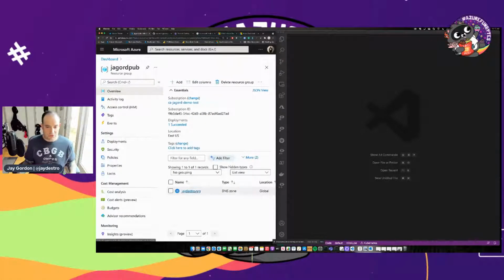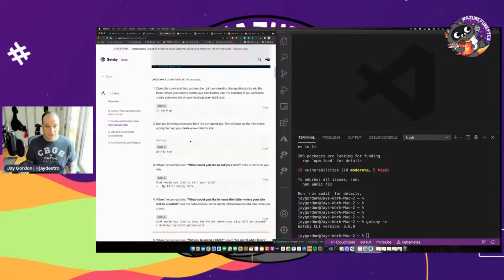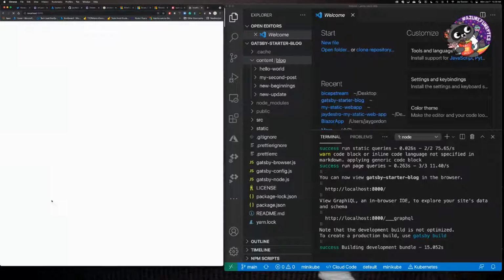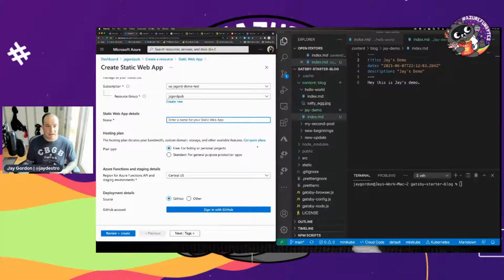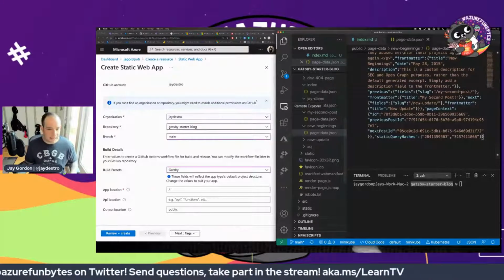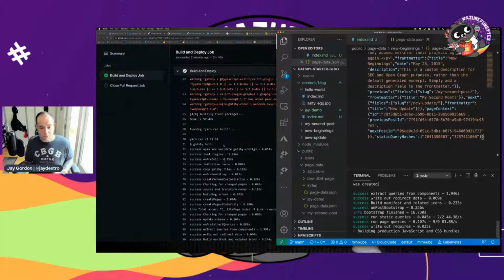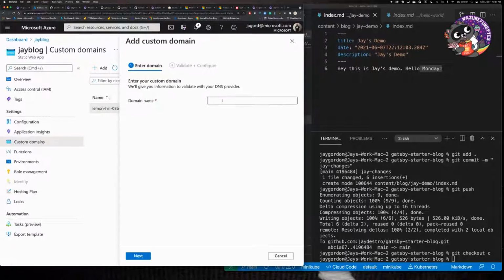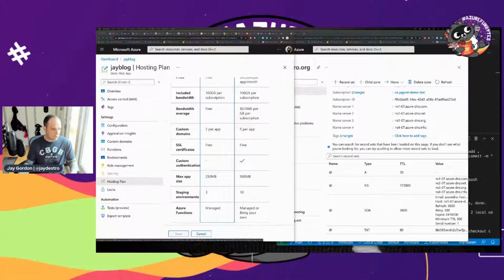AzureFunBytes - Speeding up your Static Web Apps with Azure and GitHub Actions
Azure Static Web Apps recently went GA.  This free service gives you a full CI/CD pipeline using GitHub Actions without writing the YAML yourself.  Let's work together.

Useful Docs:

What is Azure Static Web Apps?
Add an API to Azure Static Web Apps Preview with Azure Functions